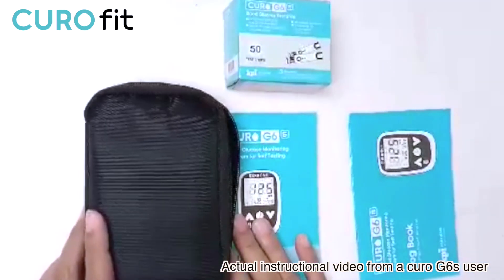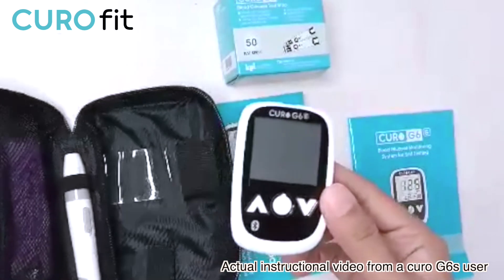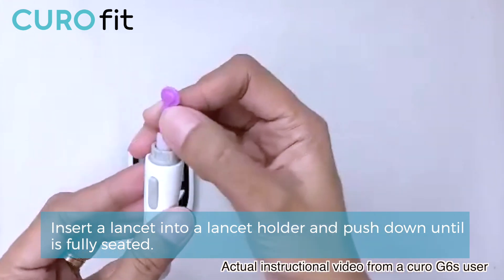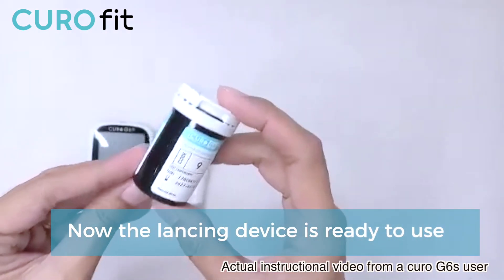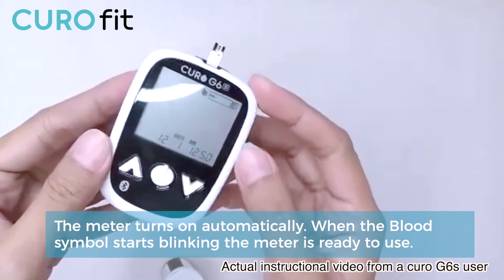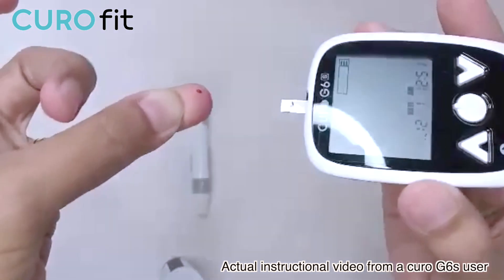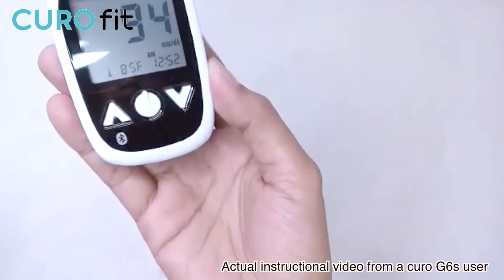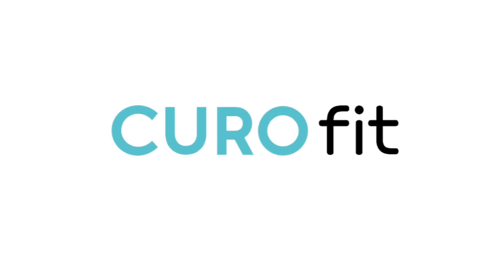How to Test Blood Sugar Level at Home | Curo G6s Instructional Video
Performing a blood test at home with the Curo G6s Glucose Test Kit meter is a simple process. Learn what you will need, and steps to perform, for successful testing.

This video is an instructional video from one of the users of Curo G6s. Information on the use and maintenance of the device is available in the User's Manual.

Additional questions related to the use and maintenance of the meter may be directed to our customer care team.

Customer Support Hours
6:00 AM - 4:00 PM (PST) Monday to Friday